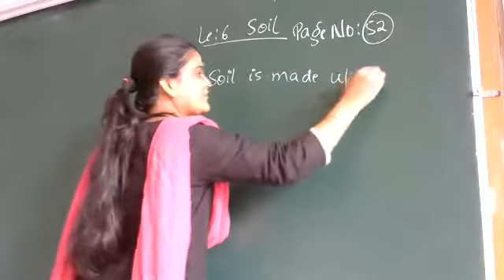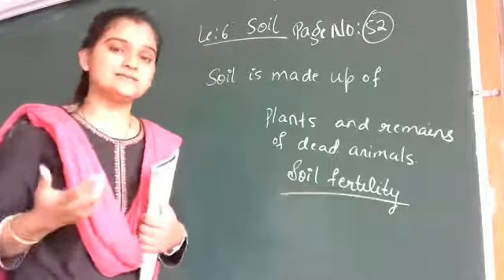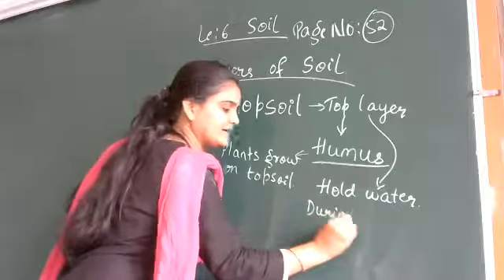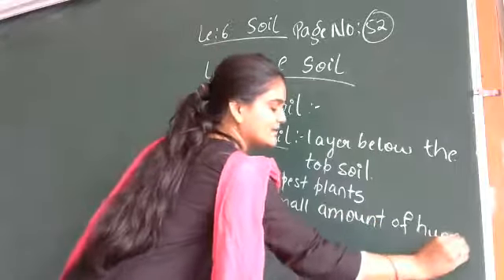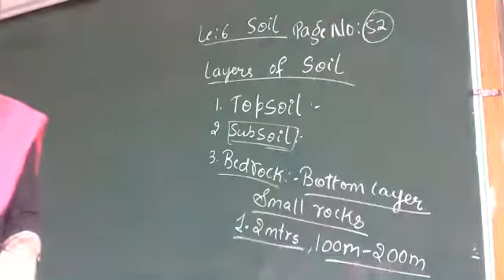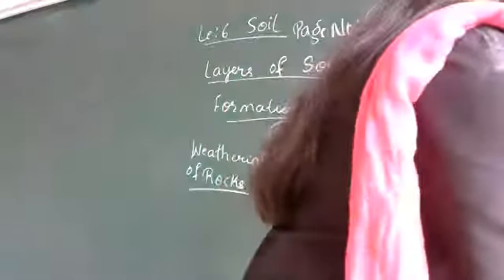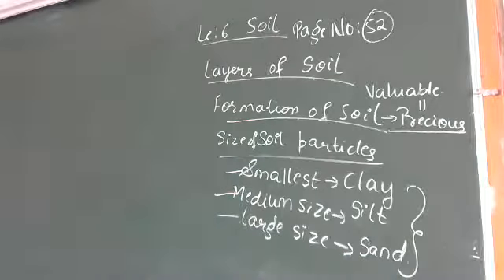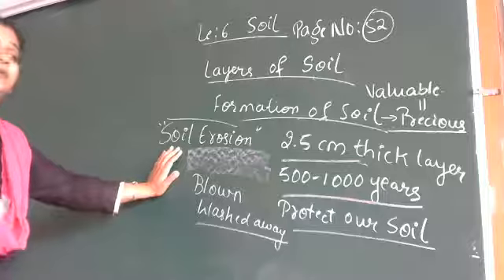Std 5 Sci Le 6 Part 2